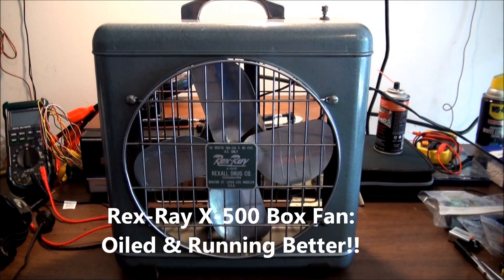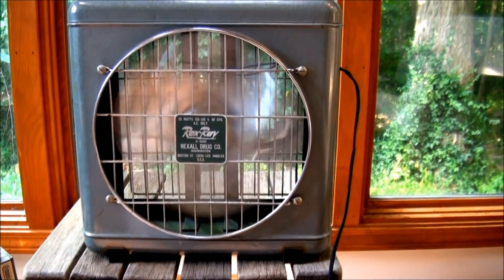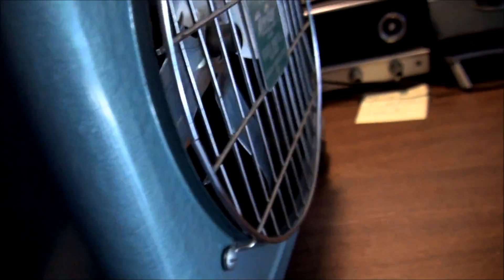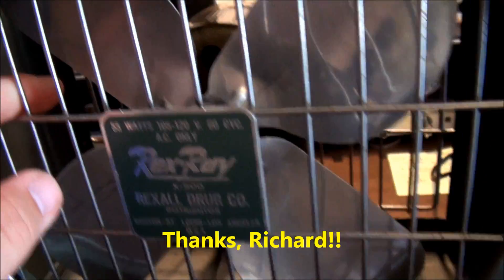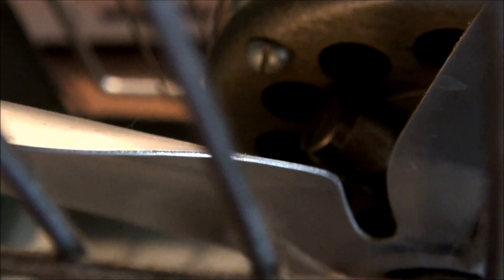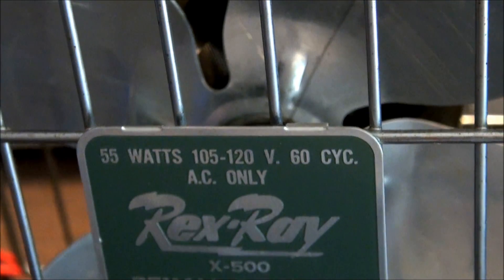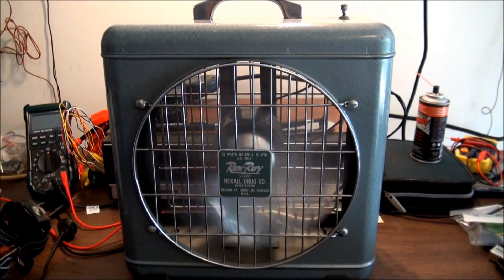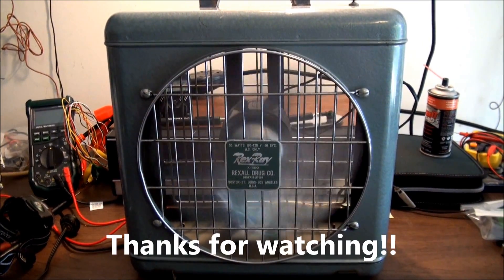UPDATE: Rex-Ray X-500 Box Fan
In the first video of this vintage box fan last June I found a noisy motor...no oil. After some advice it's been oiled and is running great.